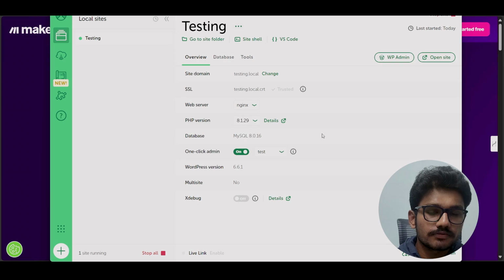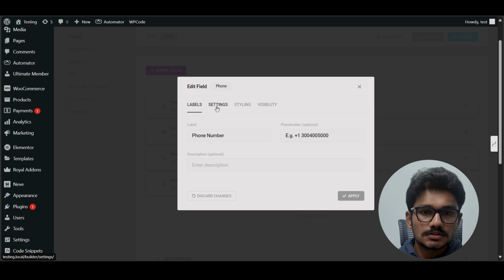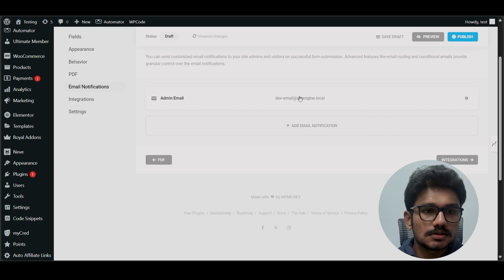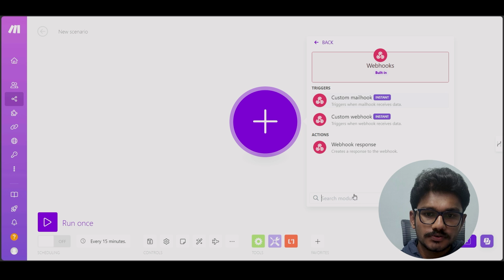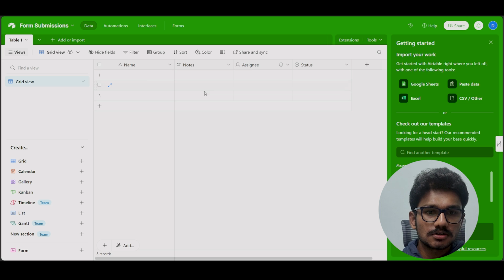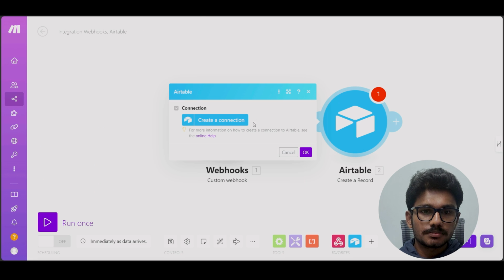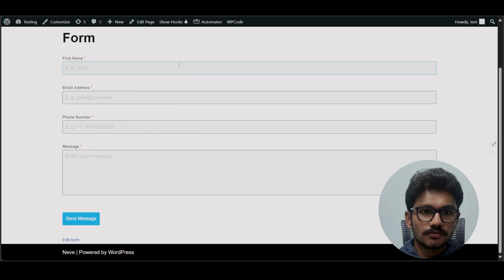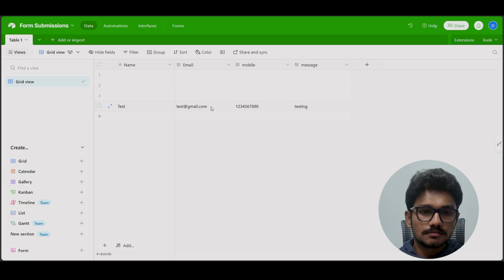Simplify Your Site: The Easy Way to Automate WordPress Forms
Discover the ultimate solution to streamline your WordPress website with automated contact forms. In this video, we'll guide you through the simple process of setting up and customizing efficient, self-managing forms that will save you time and enhance user experience.